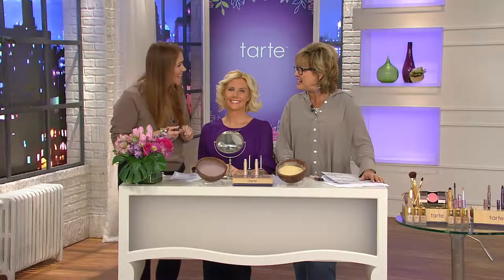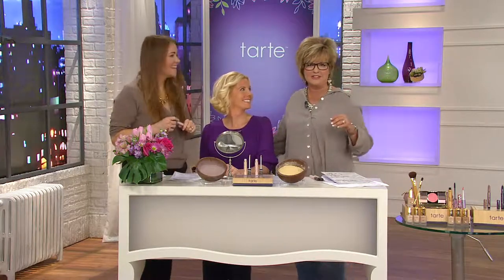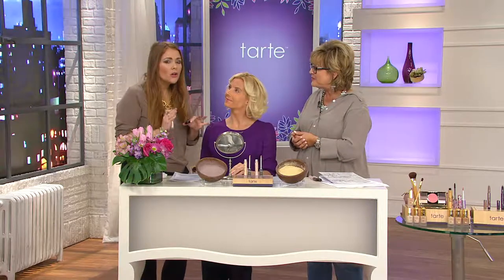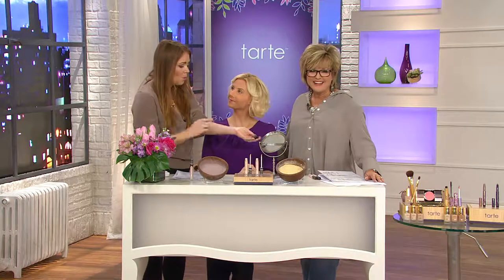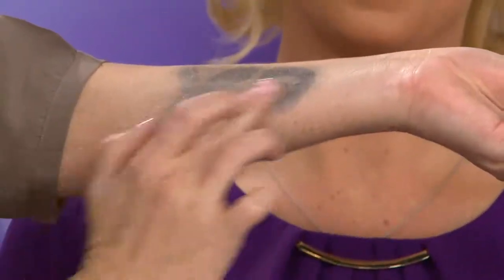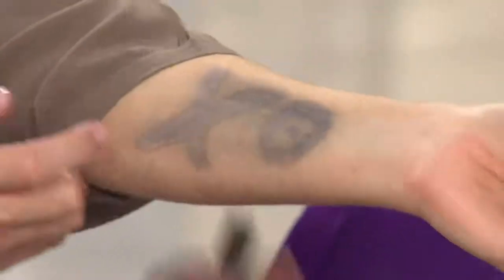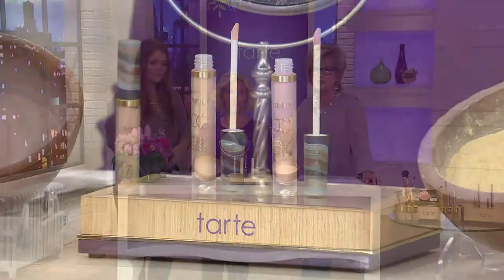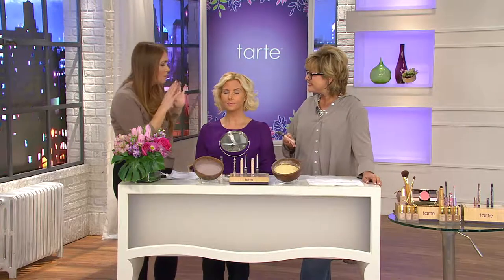tarte Colored Clay Full Coverage CC Eye Base with Carolyn Gracie